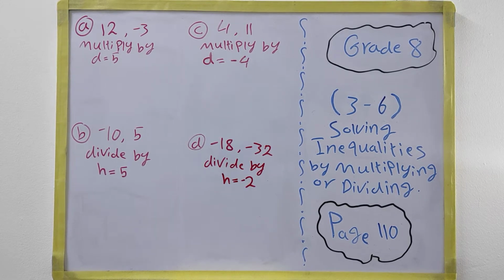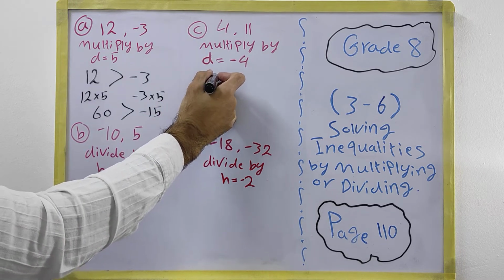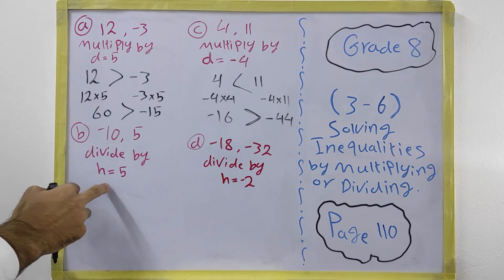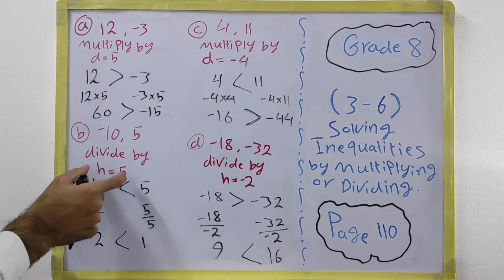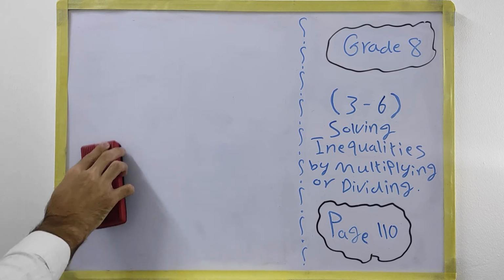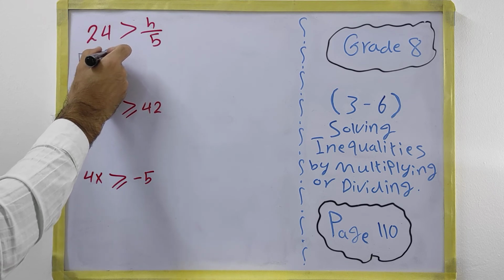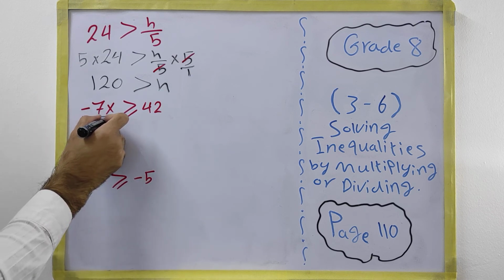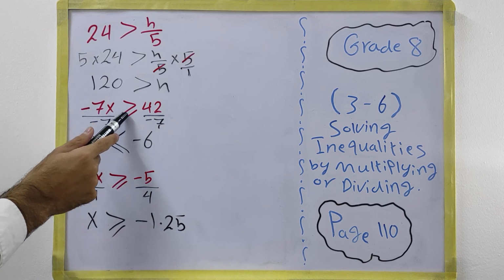Mathematics grade 8 (3_6) Solving Inequalities by multiplying or dividing. HAWRAMAN NAWZAD